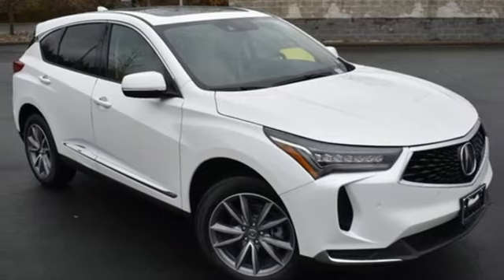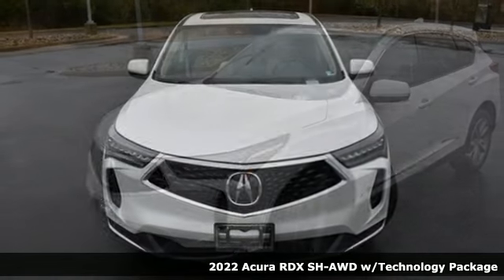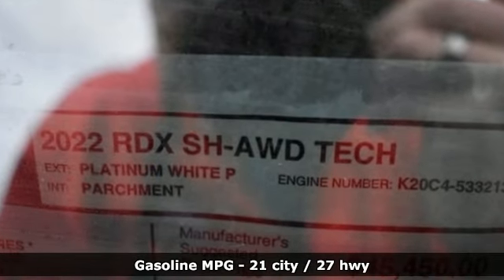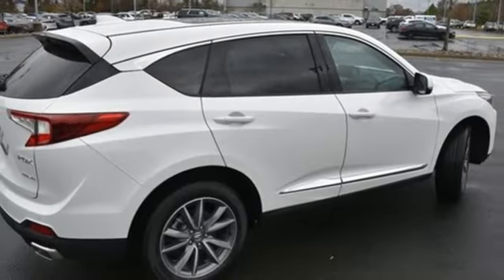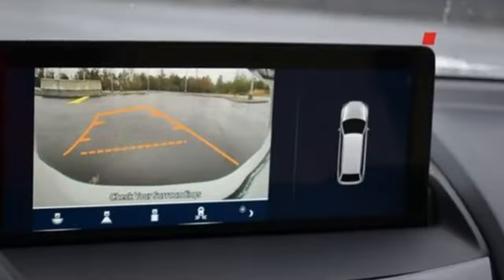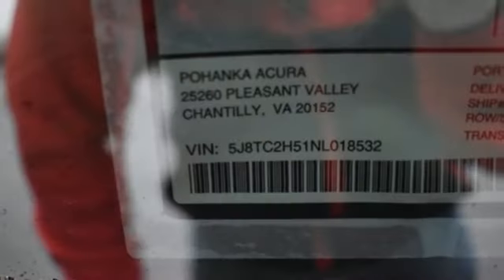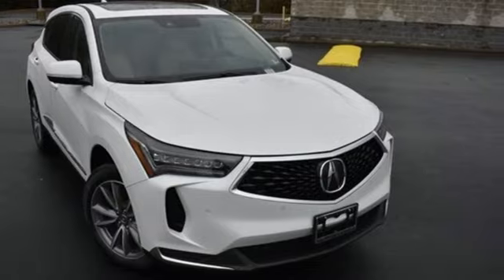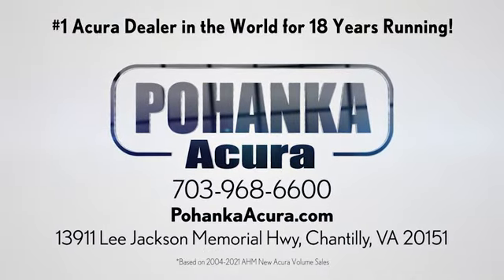New 2022 Acura RDX Falls Church VA Acura Washington-DC, DC NL018532 - SOLD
Year: 2022
Make: Acura
Model: RDX
Trim: Technology Package
Engine: 2.0L 16V DOHC
Transmission: 10-Speed Automatic
Color: White
Interior: Parchment
Stock #: NL018532
VIN: 5J8TC2H51NL018532
Platinum White Pearl with leather trimmed parchment sport seats, heated front seats, 2.0T power, SH-AWD, technology package, navigation, panoramic power moon roof, satellite radio, and much more. brbr21/27 City/Highway MPGbrbrbrWe make every effort to provide accurate information but please verify options and price with management before purchasing. All vehicles are subject to prior sale. All financing is subject to approved credit. Dealer installed options are additional. Stock photo colors, options and trim levels may vary. Not responsible for typographical errors. Published prices subject to change without notice to correct errors and omissions or in the event of inventory fluctuations. Vehicle offers/prices & internet price quotes valid for 48 hours from initial posting date, subject to change by dealer/manufacturer without notice. Vehicles may be in transit to dealer. Vehicle photos may not match exact vehicle. Please call to confirm availability status. All prices exclude taxes, title, license, and dealer processing fee of $899.00. Government 5-Star Safety Ratings are part of the National Highway Traffic Safety Administration's (NHTSA's) New Car Assessment Program. For additional information on the 5-Star Safety Ratings program, please Based on model year EPA mileage ratings. Use for comparison purposes only. Your mileage will vary depending on driving conditions, how you drive and maintain your vehicle, battery pack age/condition, and other factors. World's Largest Acura Dealer based on 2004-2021 AHM New Acura Volume Sales."

Address:
13911 Lee Jackson Highway